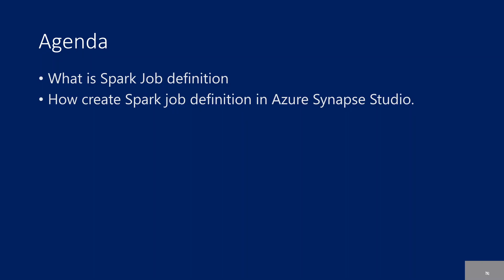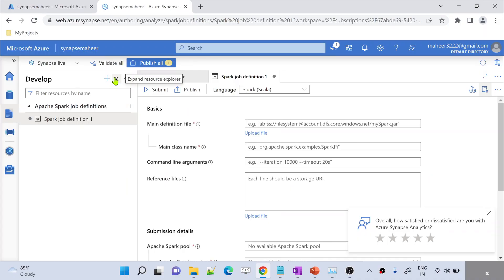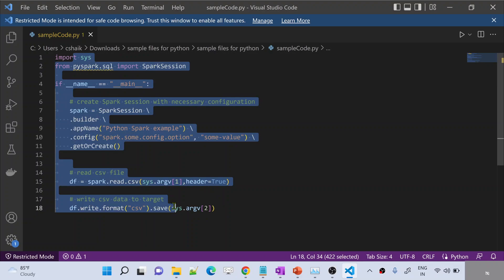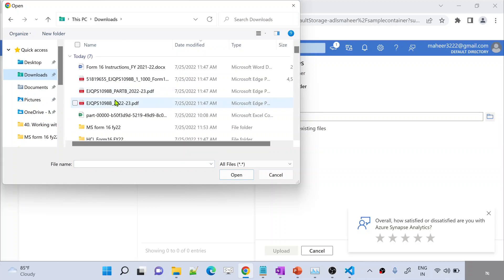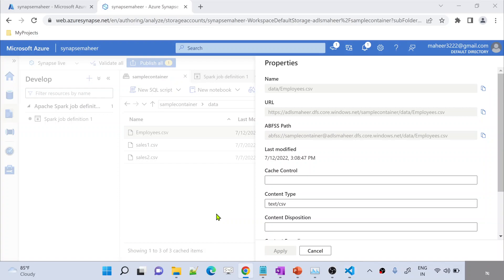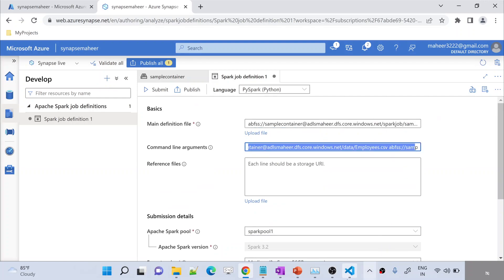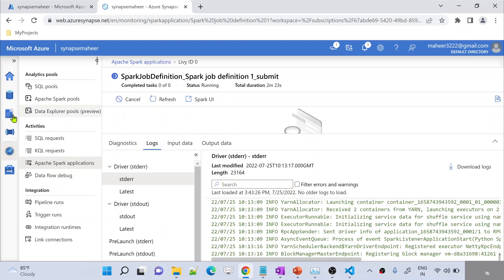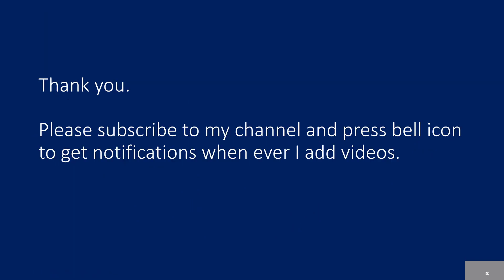51. Creating a Spark Job Definition and Submitting it in Azure Synapse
In this video, I discussed about creating a spark job definition and submitting it in Azure Synapse Analytics.